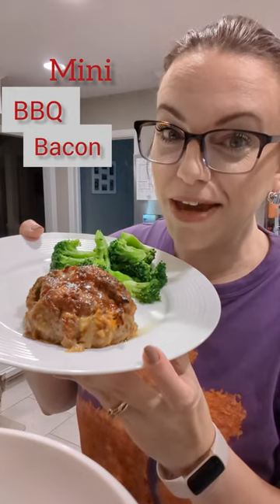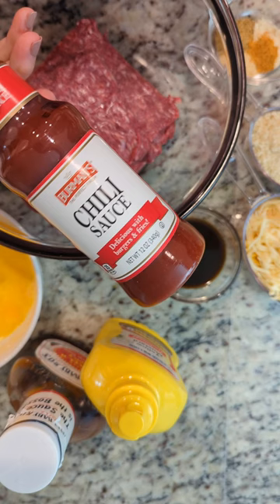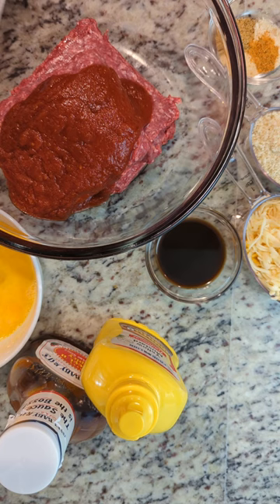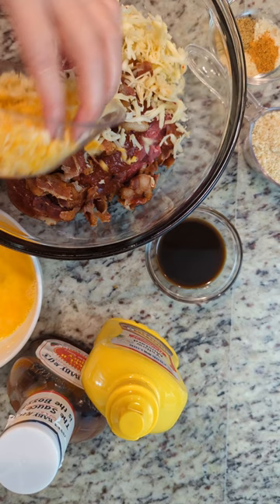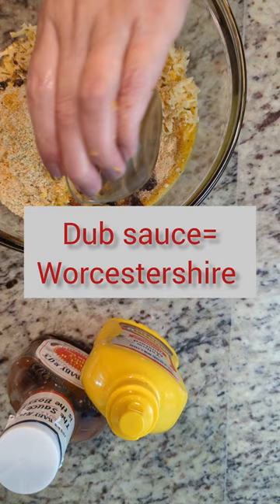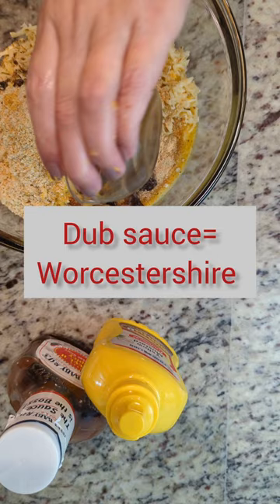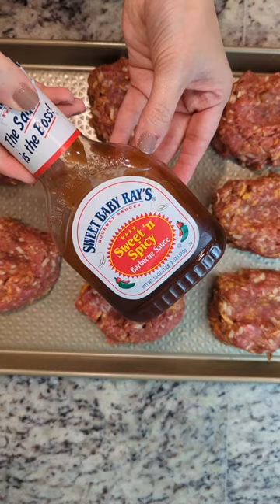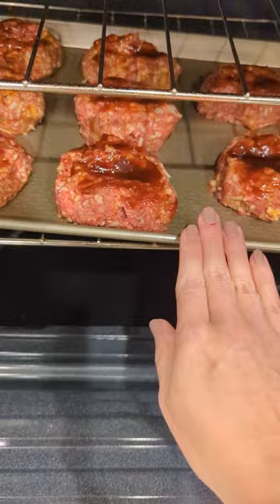BBQ Bacon Cheddar meatloaves. These are a family favorite!